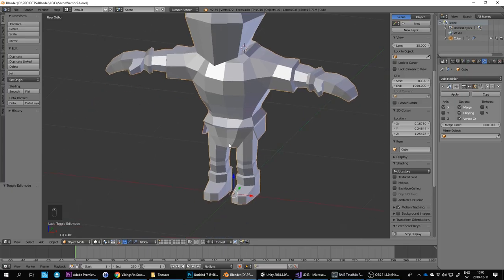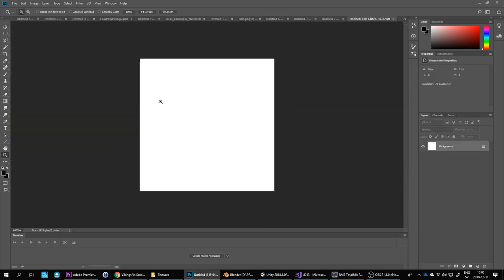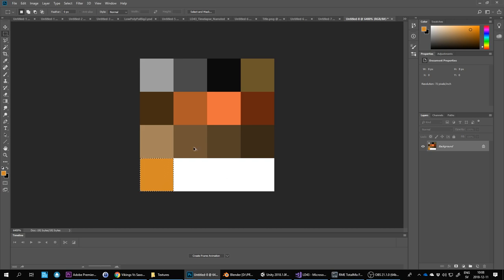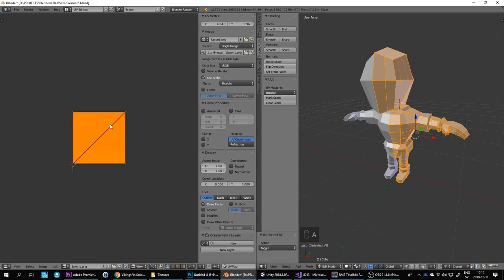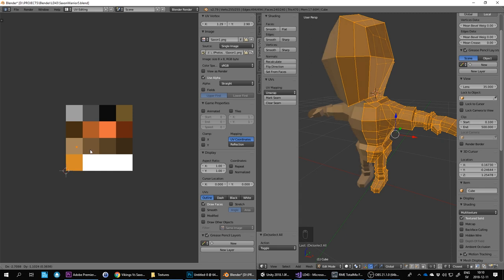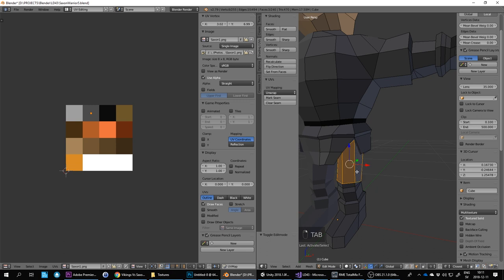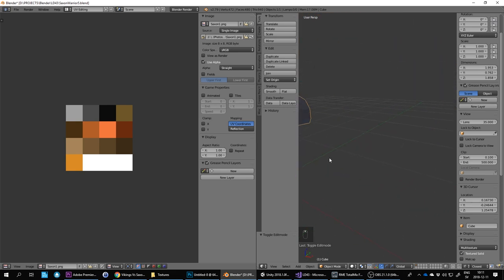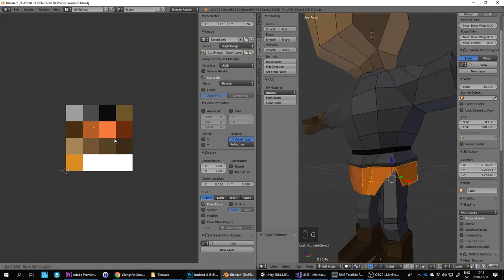Blender LowPoly Tutorial - Saxon Warrior - Part 6 UV & Coloring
Welcome to this series of tutorials where I make a lowpoly character in Blender for my Unity platformer game.

The tutorial is split into multiple episodes and I've kept them in real-time with live commentary as I go along so you can see the entire process. You could skip forward if you want but the reason why I kept it real-time is so I can explain (and repeat) keyboard shortcuts and show the amount of minor adjustments and tweaking that goes into the process of making the character.

In this video I do UV unwrapping and coloring (but it isn't much of unwrapping going on - more like assigning colors to vertices).